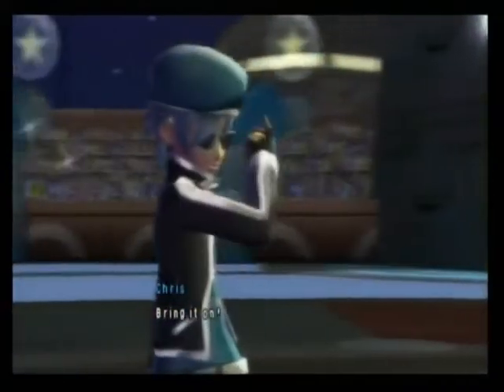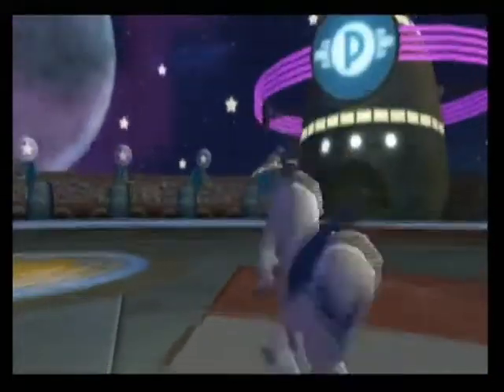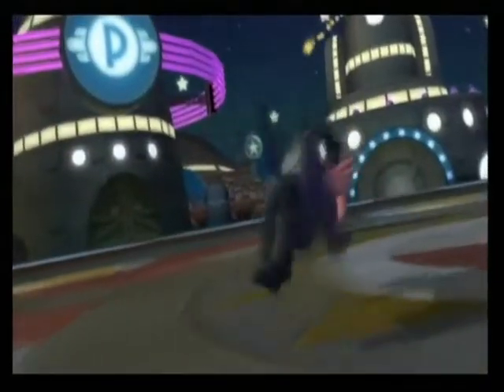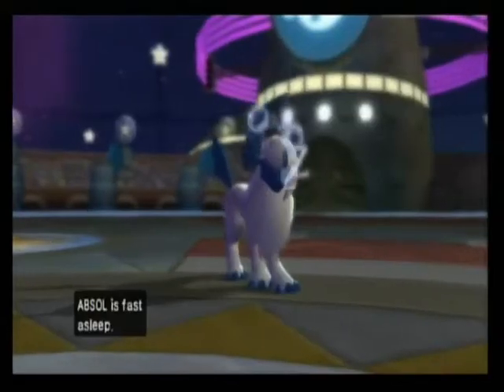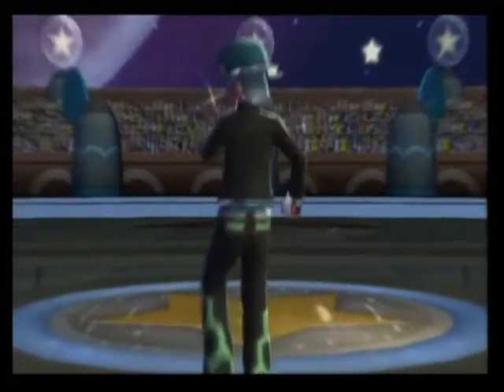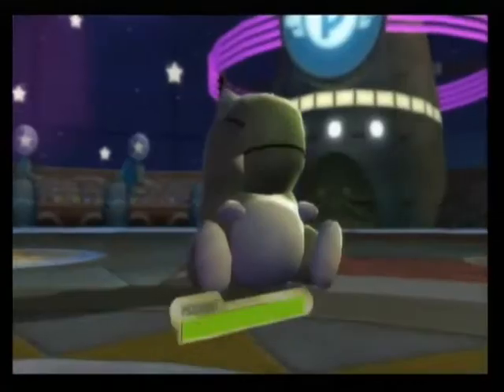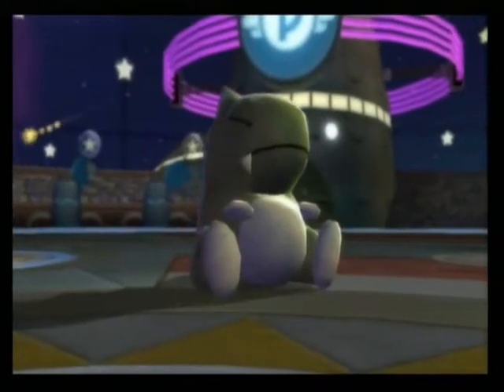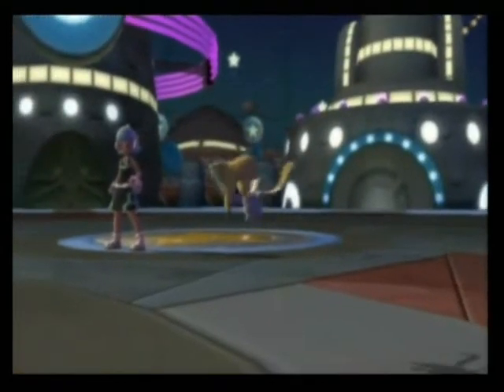PBR 140 *Driftblim The Survivor* -Narrated-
You'll be surprised what you can live through
Driftblim proved this theory in this battle